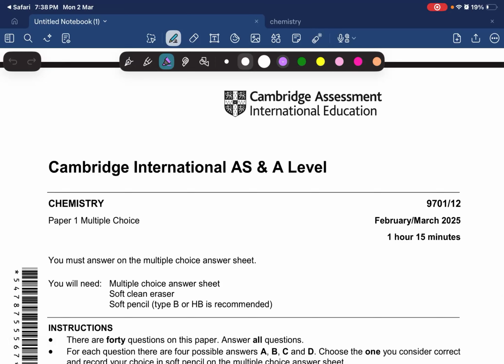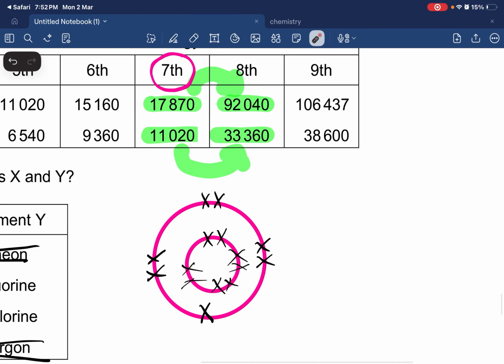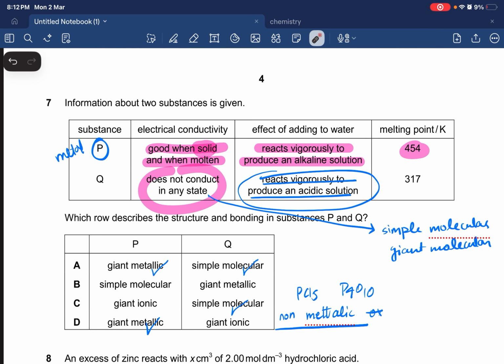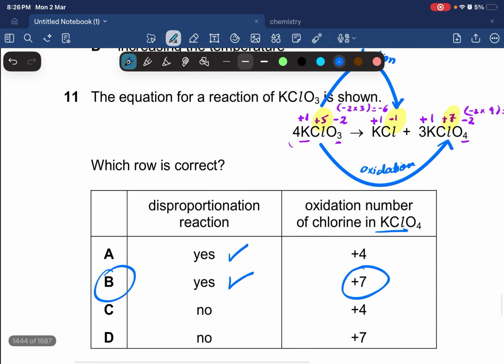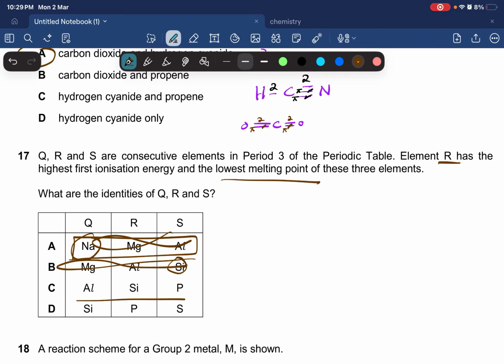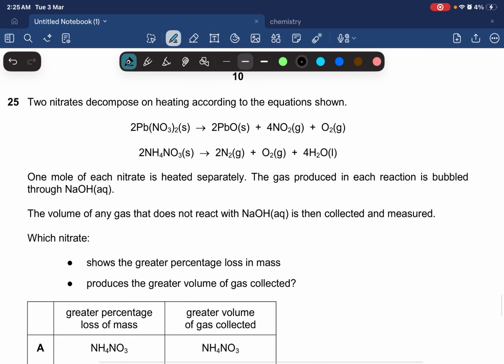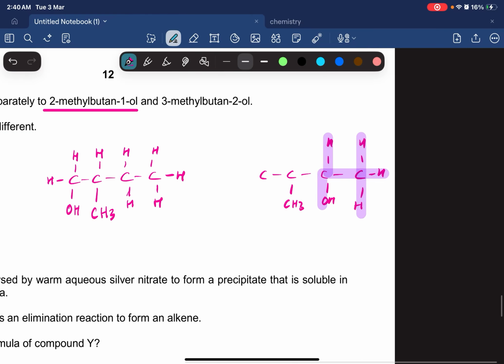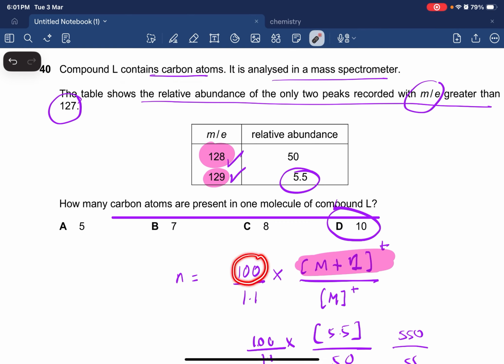As level Chemistry (MCQs ) 2025 Feb / March P 12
watsapp for any question: 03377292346 😊